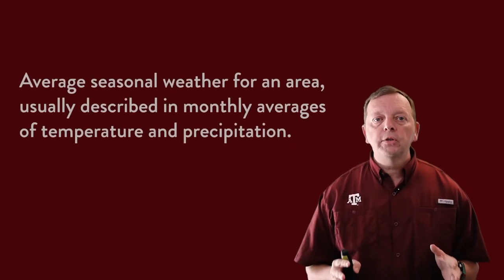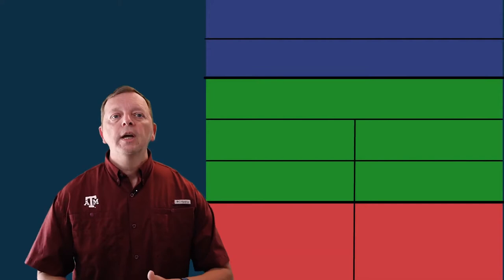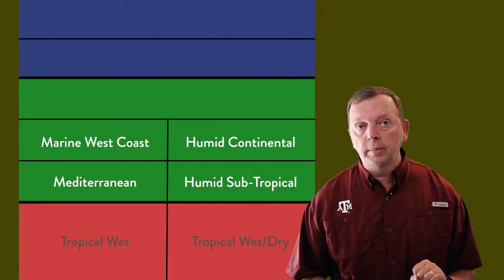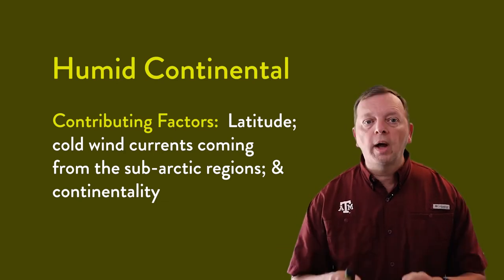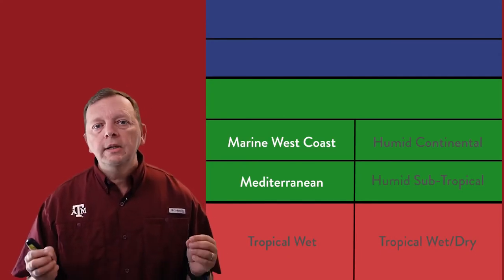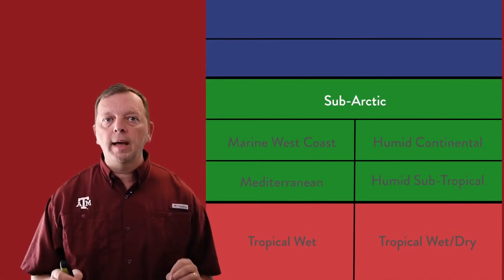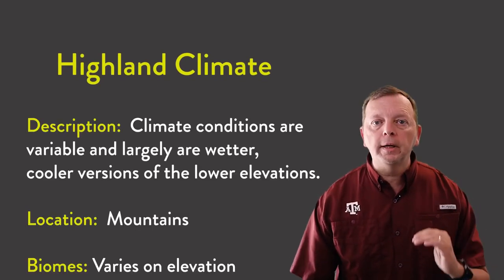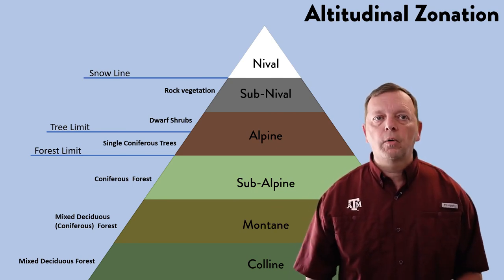Climate Types of the World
This lesson walks through 12 climate types of the world. Organized into 9 climates classified by latitude and 3 climate types that can be found at any latitude, Mr. Rueschhoff explains each climate, where they are found, the climate factors that contribute to their creation, and their associated biome.

Climates discussed are Tropical Wet; Tropical Wet/Dry; Humid Subtropical; Humid Continental; Mediterranean; Marine West Coast; Sub-Arctic; Tundra; Icecap; Arid, Semi-Arid; and the Highland Climates.

Together with the previous lesson on the Five Factors of Climates and Biomes, viewers should be able to up their finger on the globe and have a good idea of what it is like there in terms of climate.

While accessible to anyone, this lesson is specifically written to address the educational standards of the Texas Education Knowledge Standards for the World Geography studies course.